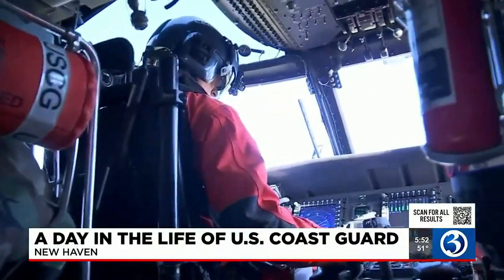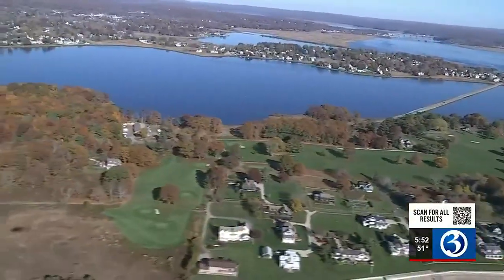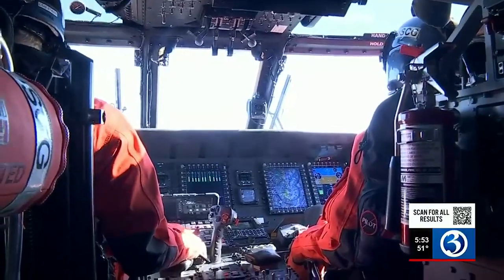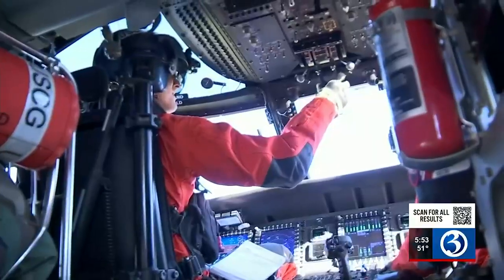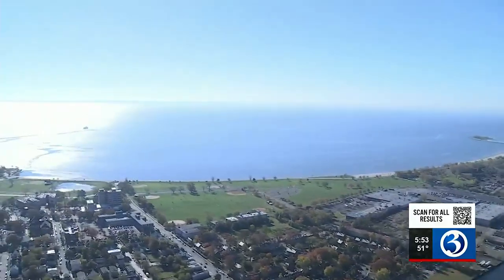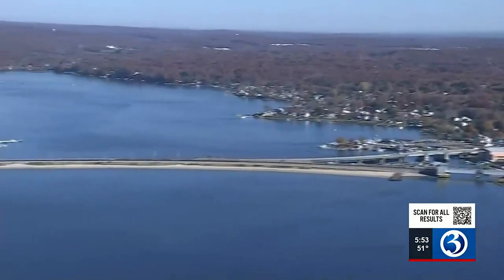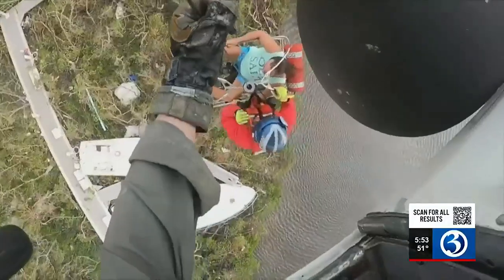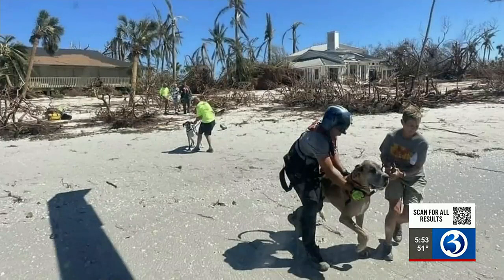VIDEO: A day in the life of the U.S. Coast Guard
A day in the life of the U.S. Coast Guard